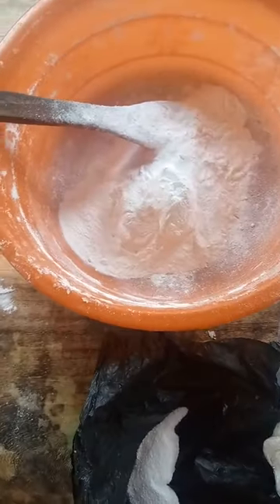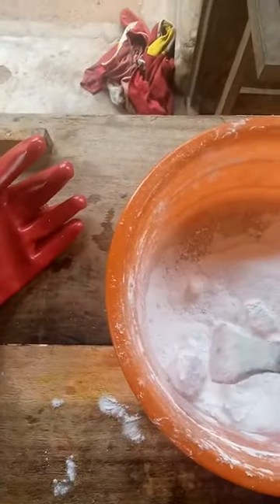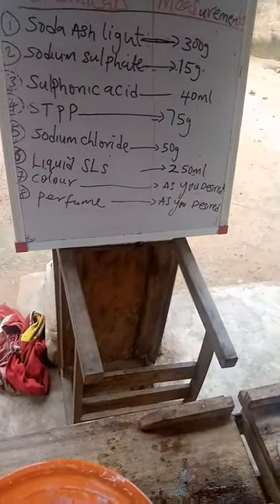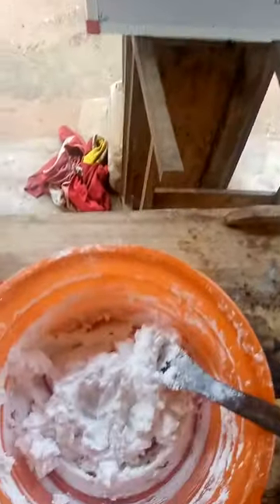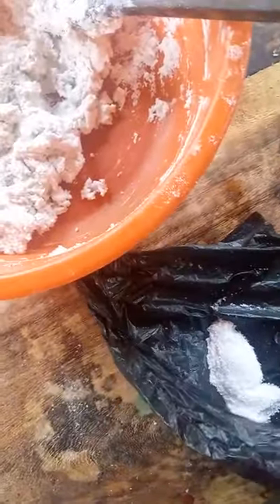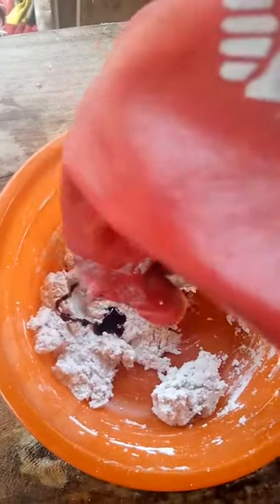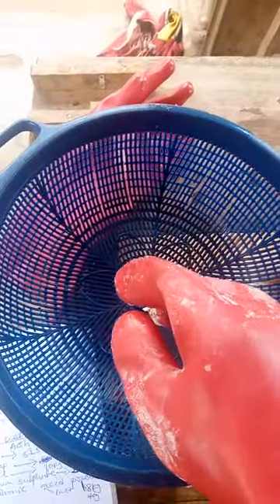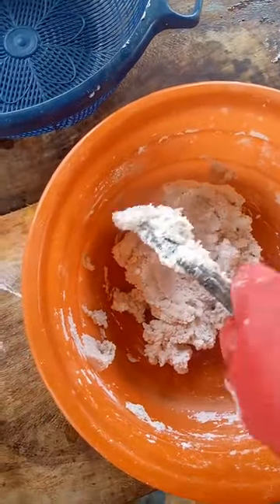powder detergent production by one of d Asia mixing method